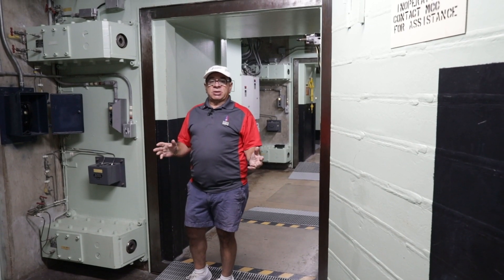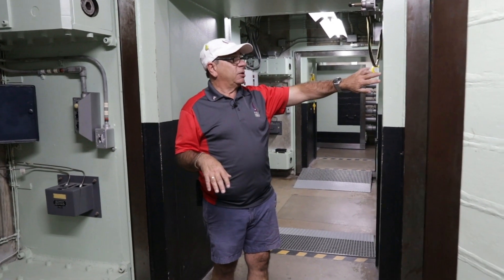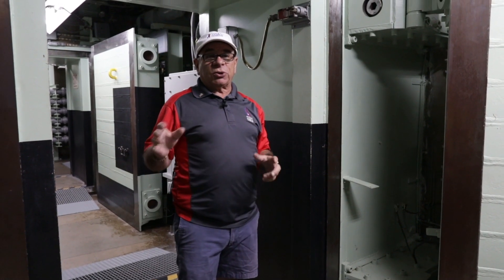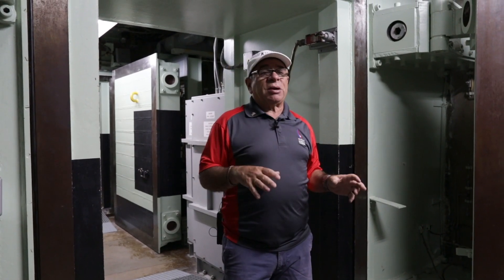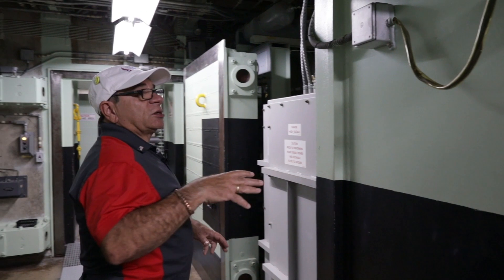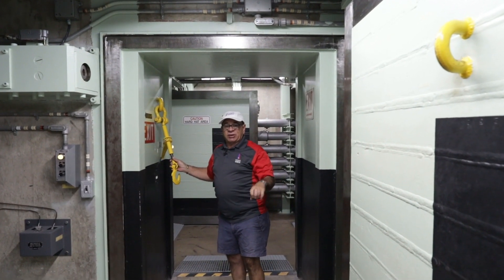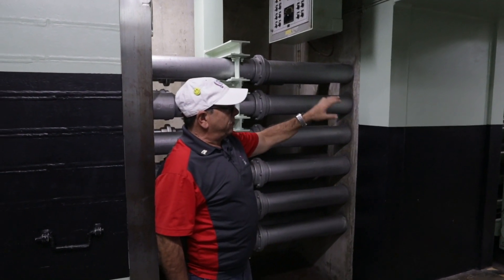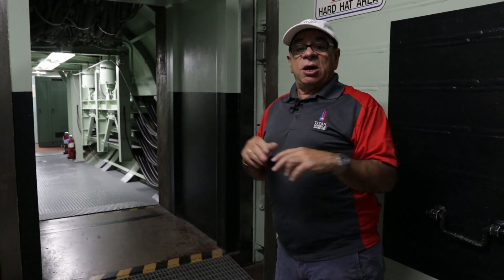Behind the Scenes of Titan II "Part 2 - Blast Lock Level 2"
Behind-the-scenes at the Titan Missile Museum continues now through the 3-ton blast doors. Follow along as we continue to explore this Cold War era missile silo housing the largest land-based missile America ever deployed. These videos will show you what it took to maintain "peace through deterrence" on an extensive guided tour.